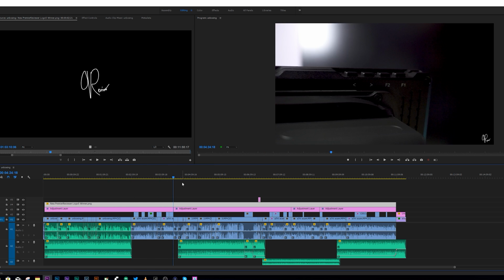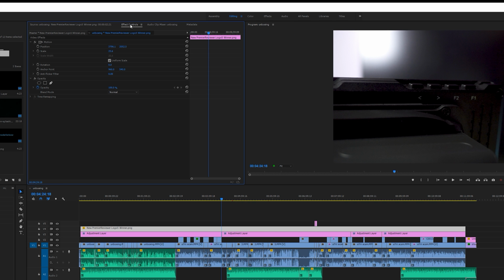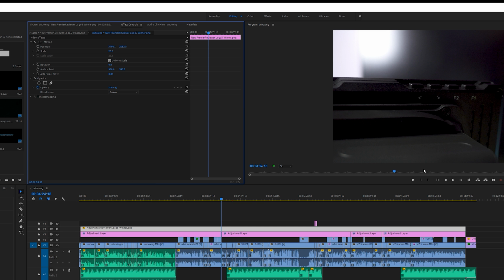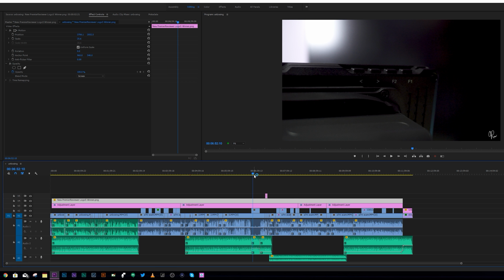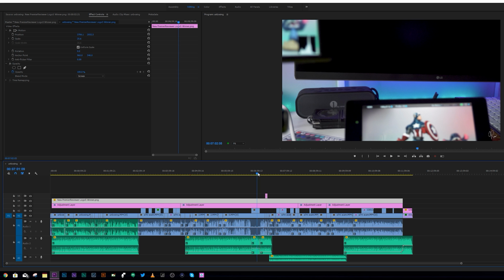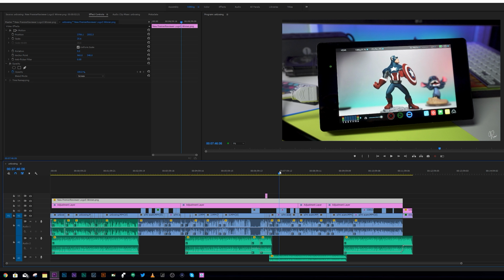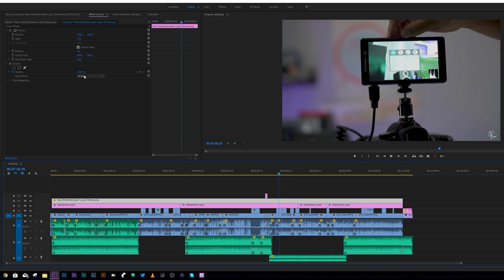How To Put Your Logo In | Premier Pro | Quick Tip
This video is for anyone that is just starting out in video editing/ I get this question a lot on ( How To Put Your Logo In Premier Pro ) So I wanted to share with them this Quick Tip.